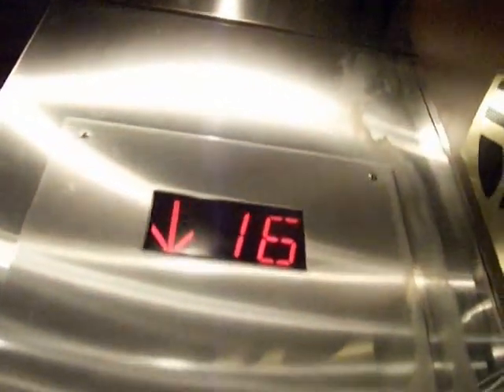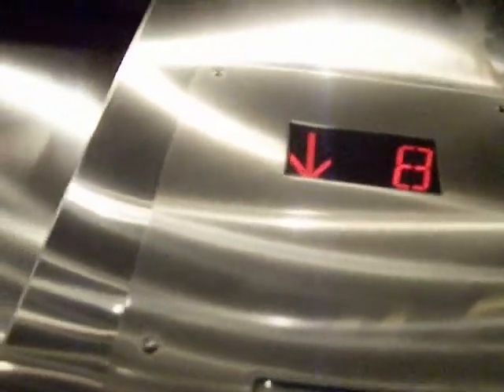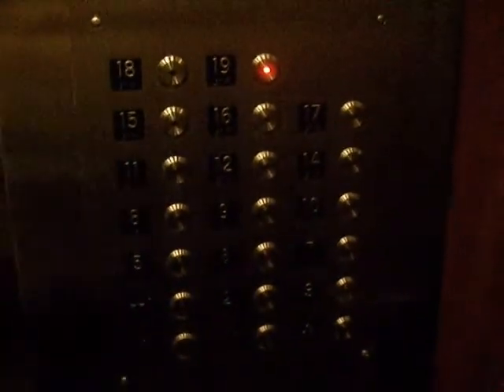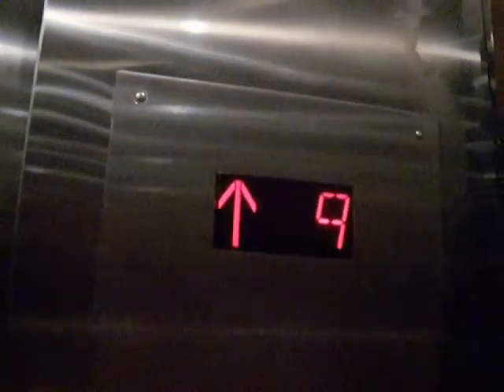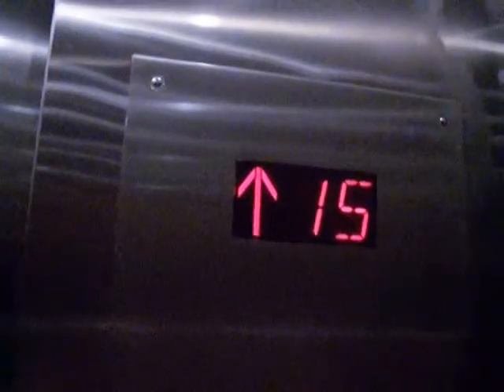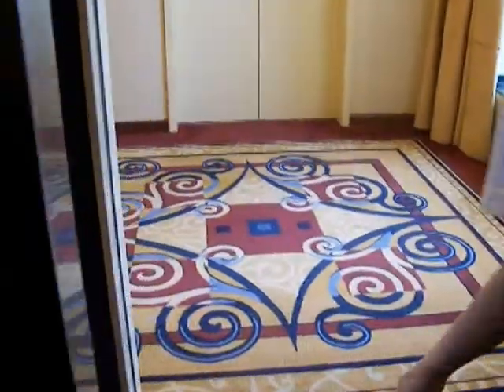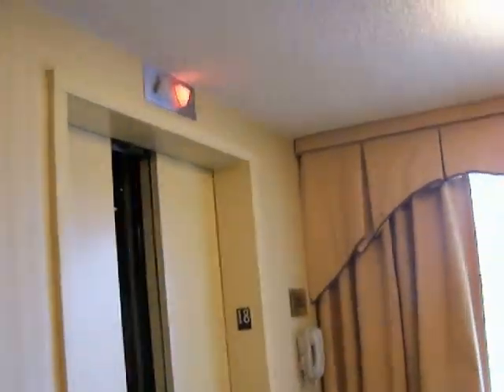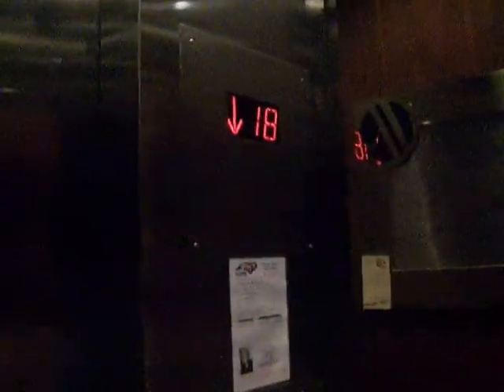Elevator at the Marriott Hotel in Uptown Charlotte, NC